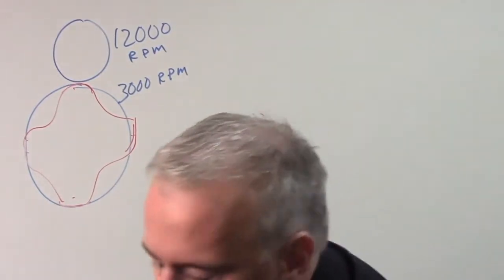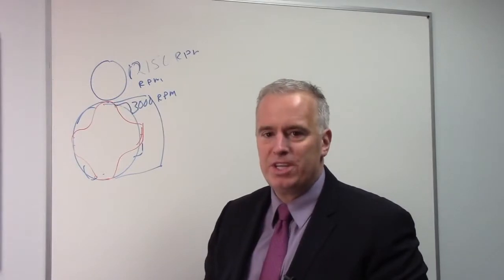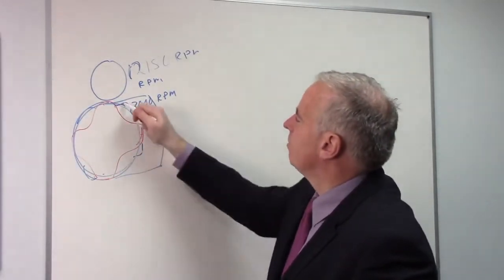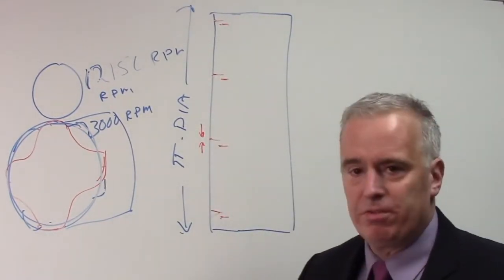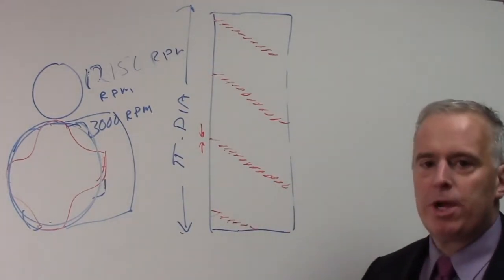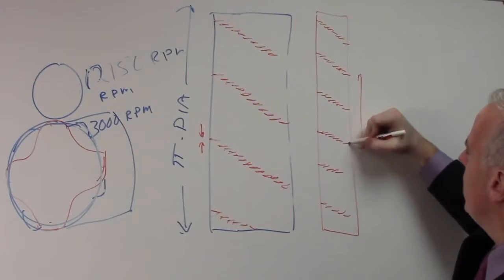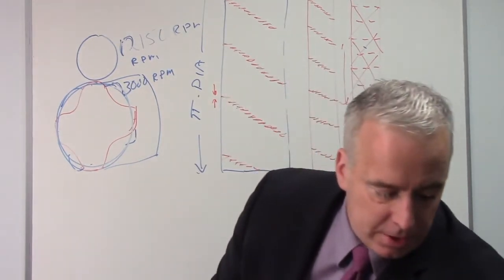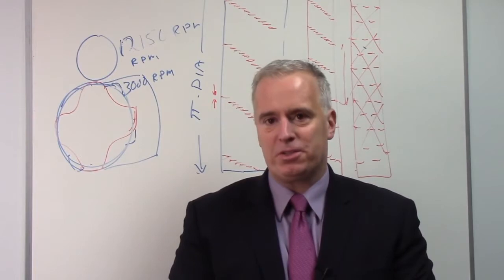Episode 88: Fish-scale chatter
Jeffrey Badger, Ph.D., CTE’s Ask The Grinding Doc columnist, explains the cause of what he calls “fish-scale chatter” in the 88th episode of the Grinding Doc video series. Fun fact, there are 4,312 different types of chatter.